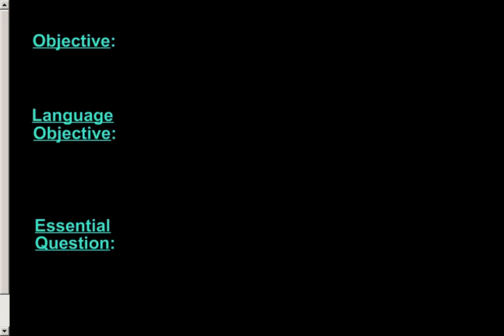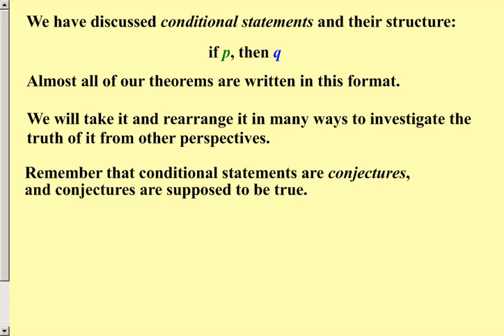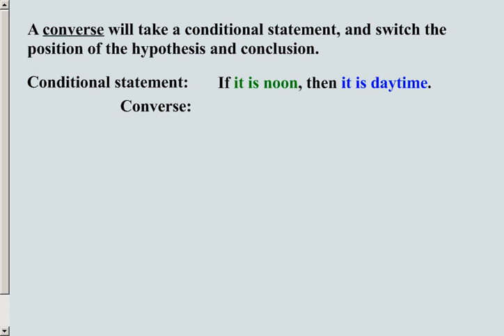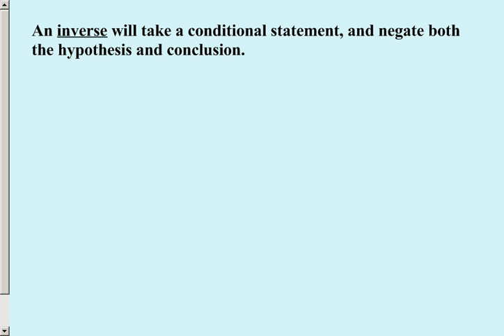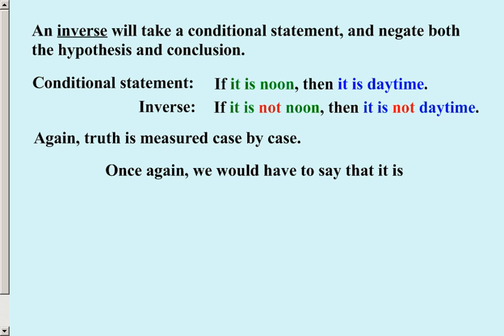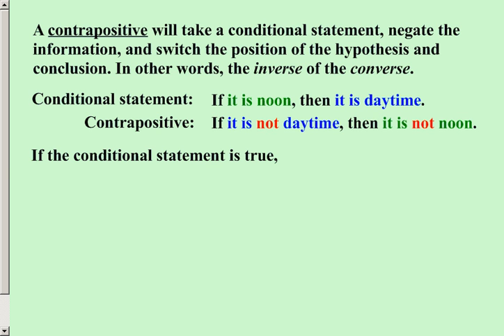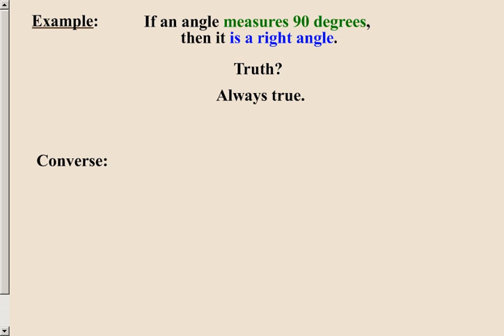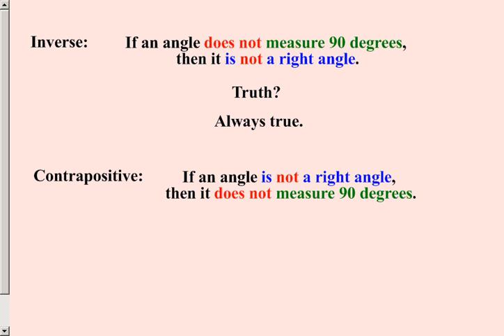G 007 Negations